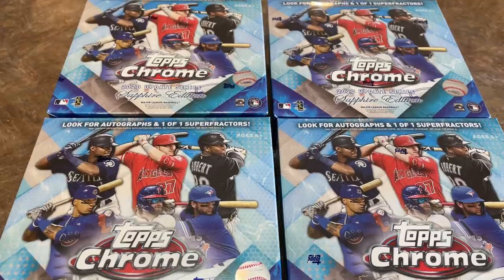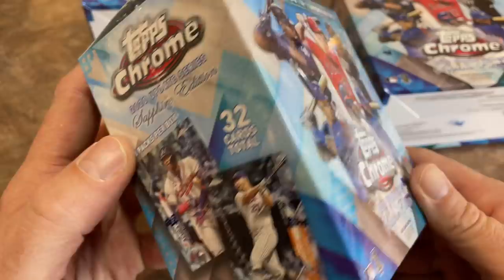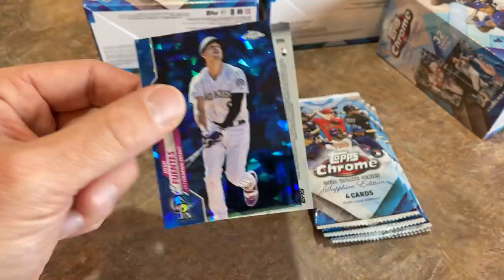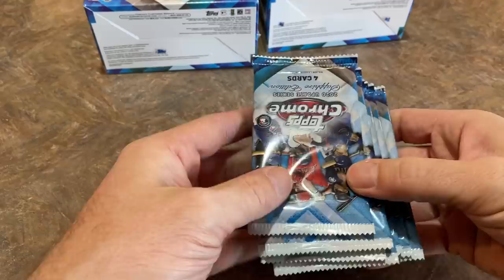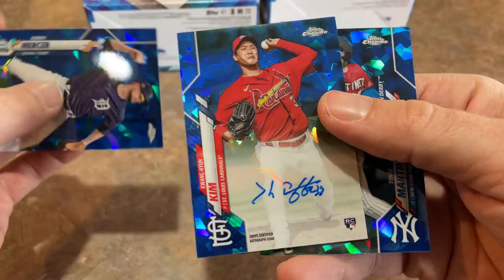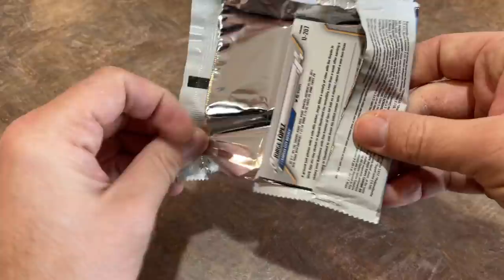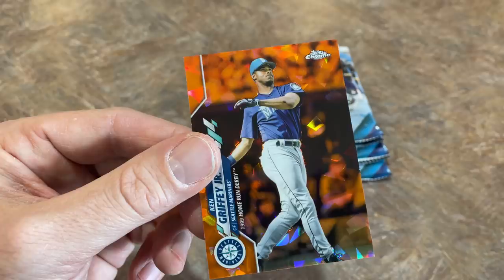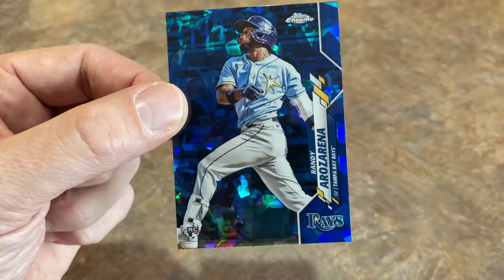😍HUGE AUTO! NEW RELEASE! 2020 TOPPS CHROME UPDATE SAPPHIRE BOX OPENING!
Today we are opening 4 boxes of the brand new 2020 Topps Chrome Update Sapphire!  Check it out and see what we pulled!